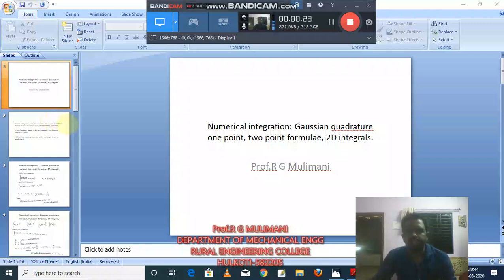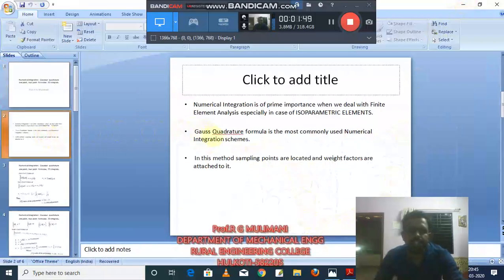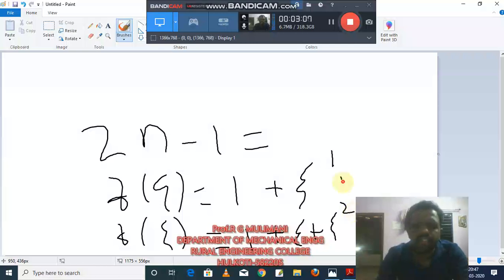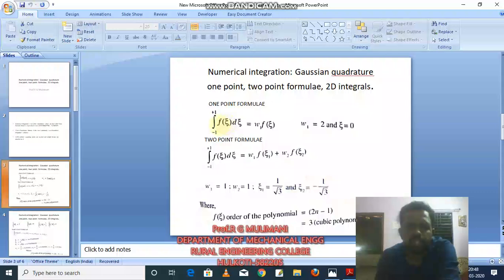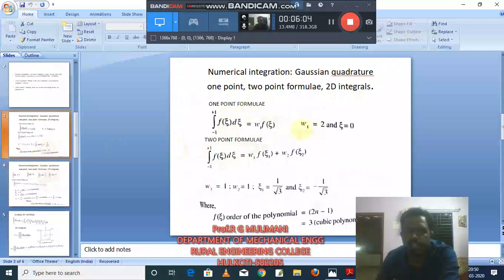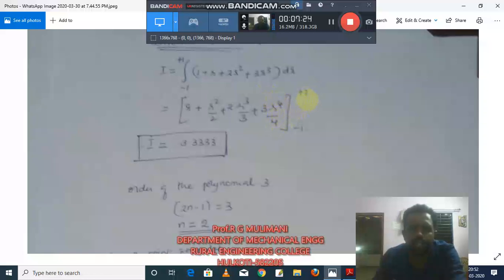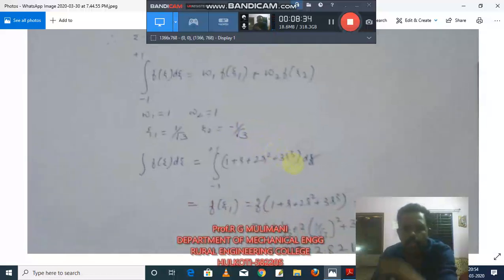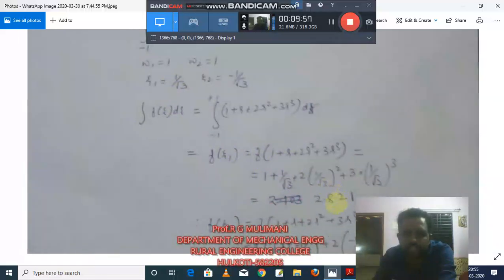Numerical integration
Gaussian Quadrature,  one point two point formulae and 2D integrals